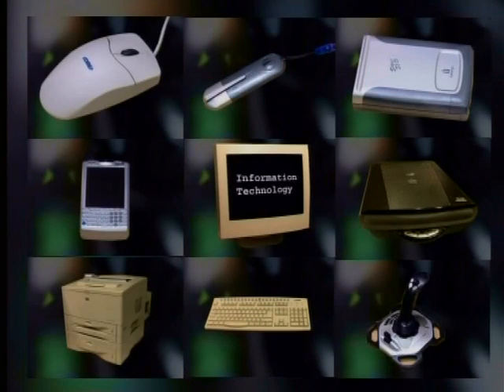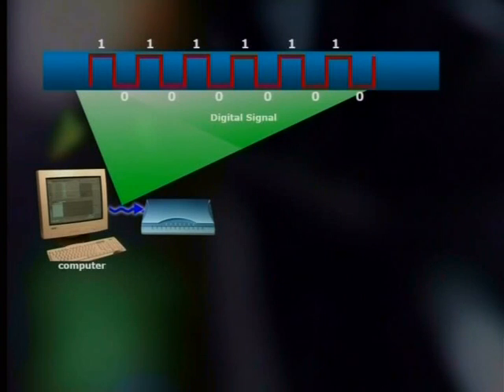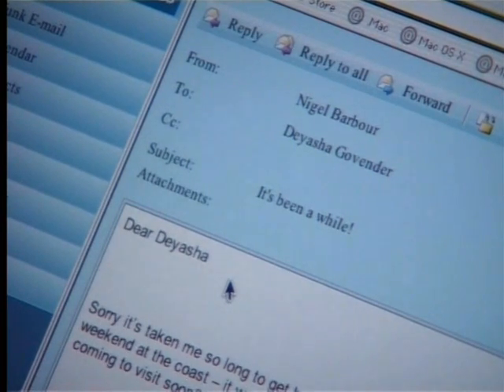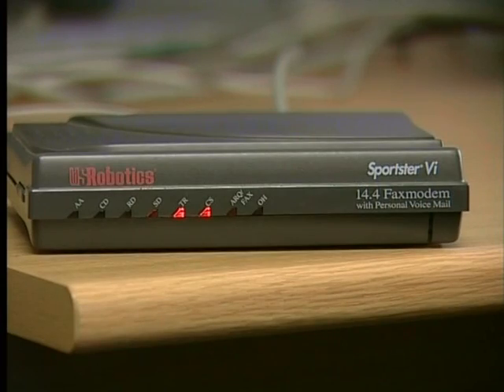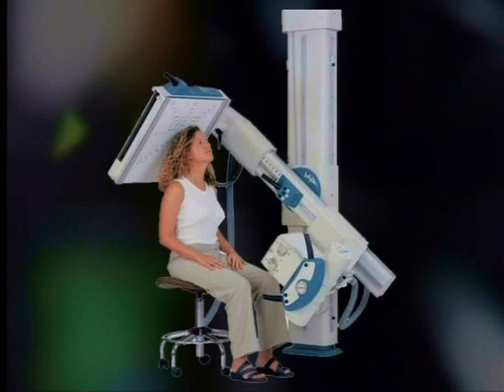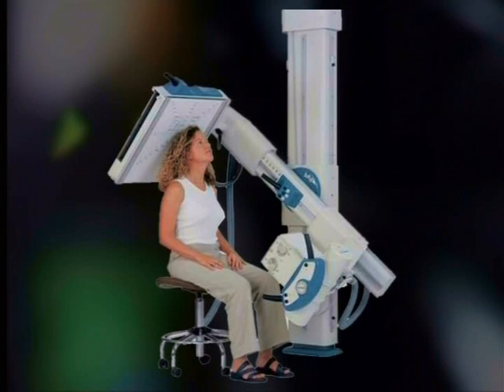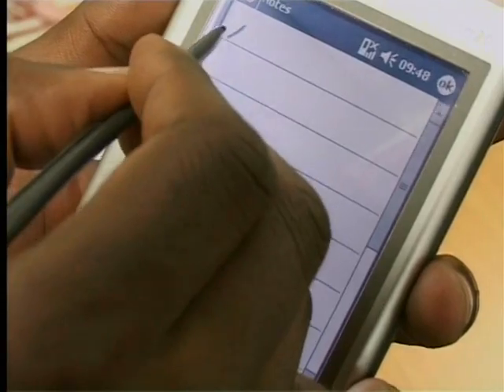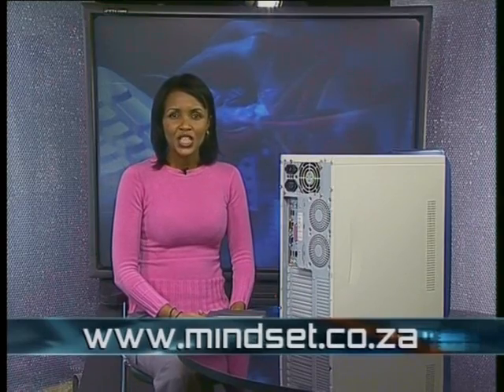Input/Output Devices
Natural Sciences.